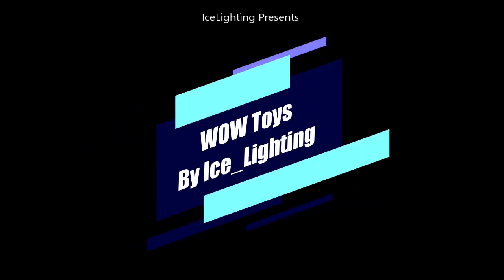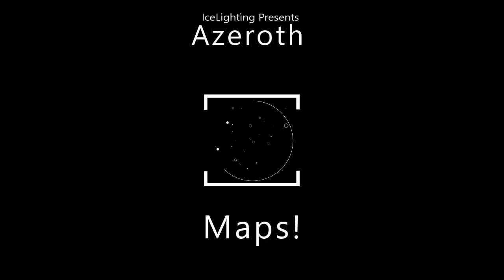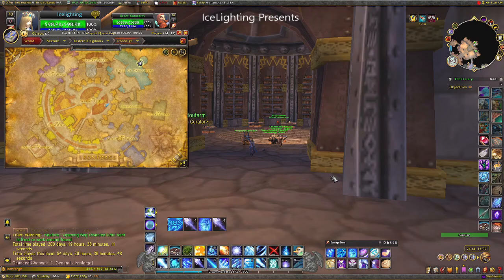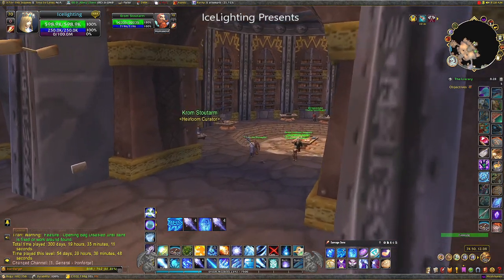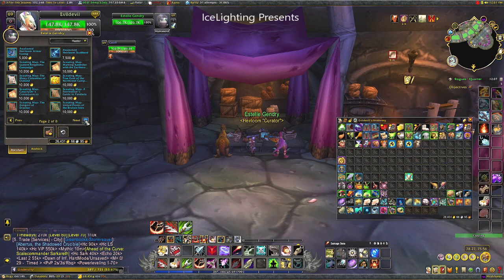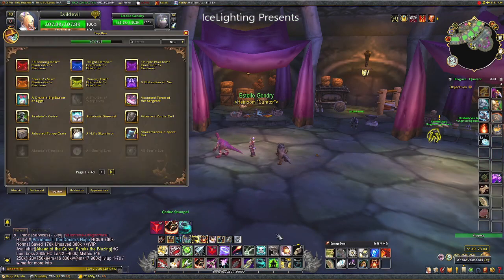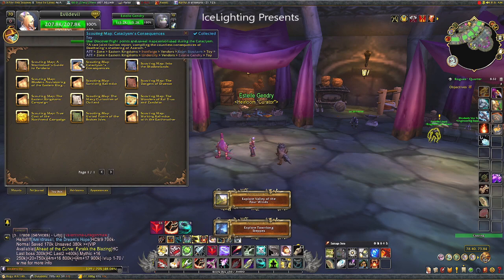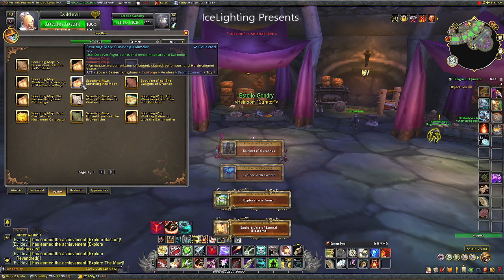Scouting Map Toys! - All Azeroth flight Paths (not Dragonflight yet) gives exploration Achievements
How to get All Scouting Map toys.
Scouting Map: The Wonders of Kul Tiras and Zandalar
Scouting Map: True Cost of the Northrend Campaign
Scouting Map: United Fronts of the Broken Isles
Scouting Map: Walking Kalimdor with the Earthmother